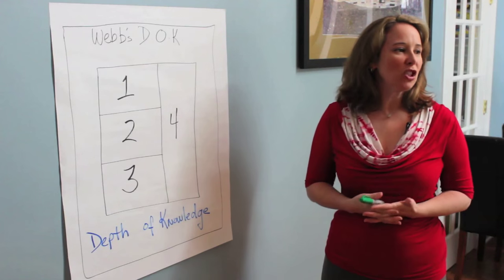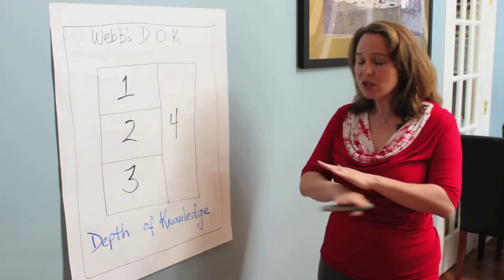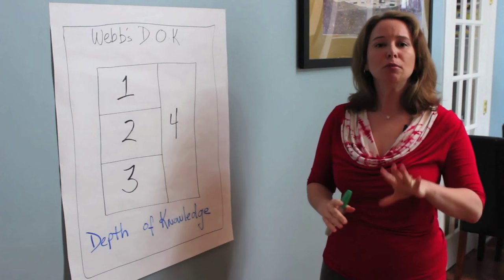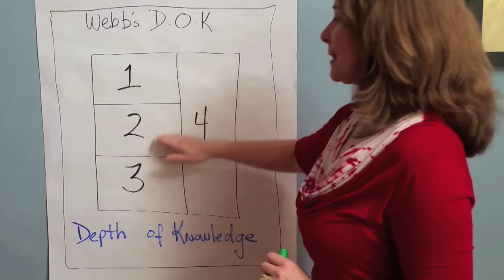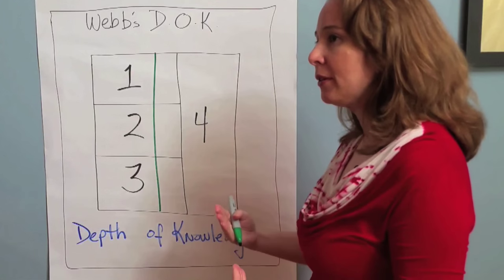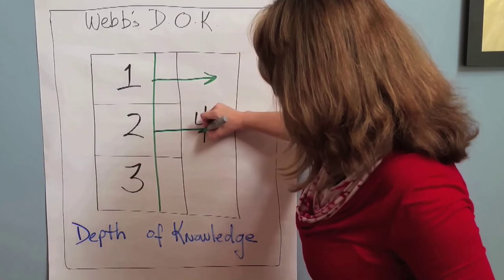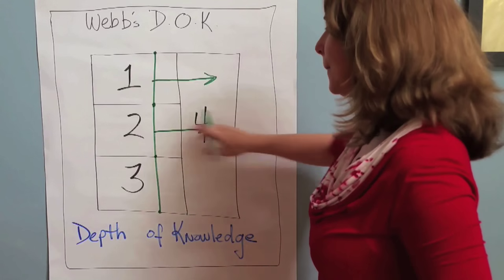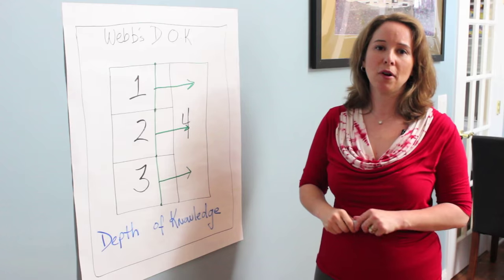Webb's Depth of Knowledge "The Chocolate Chip Cookie Model"